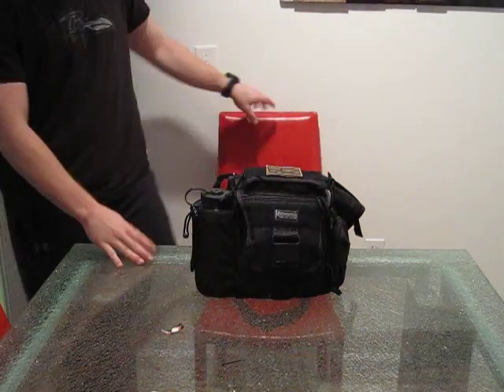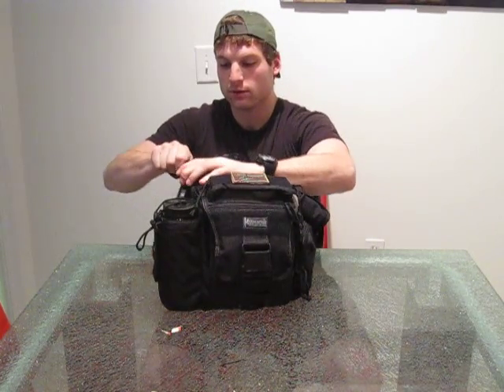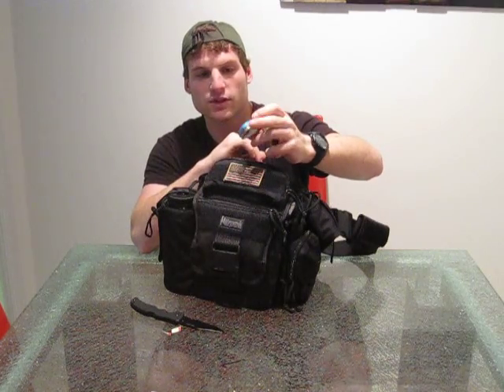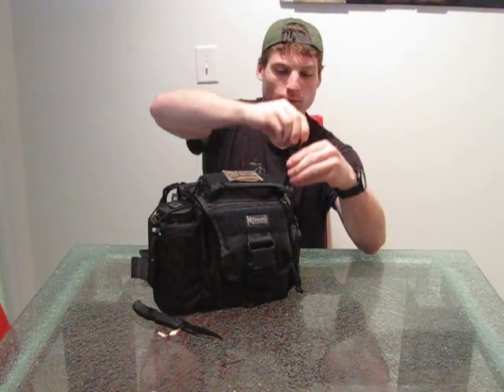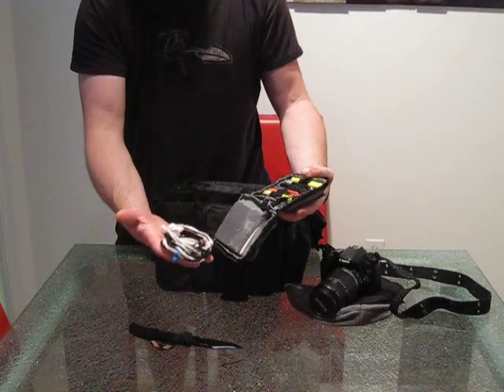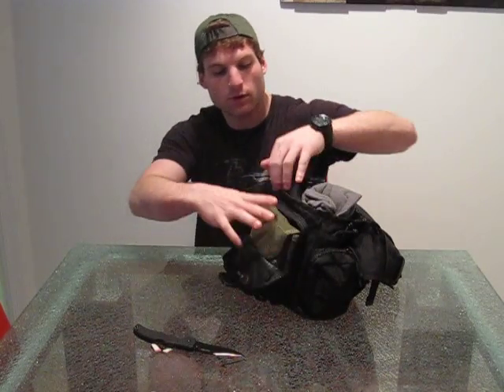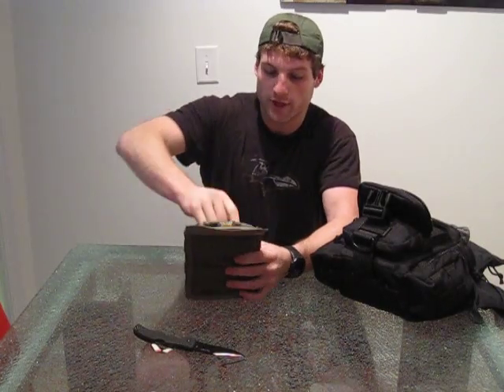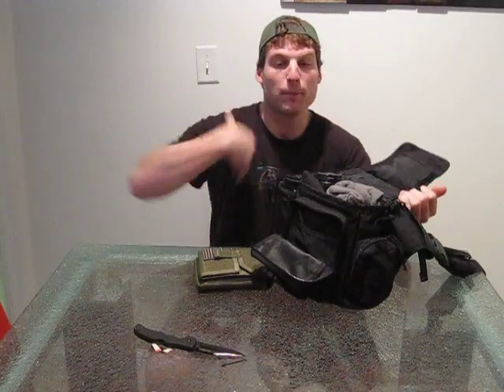Maxpedition Jumbo Versipack housing DSLR.AVI